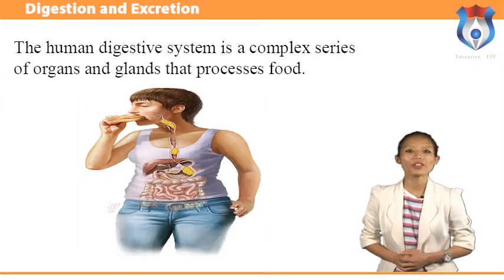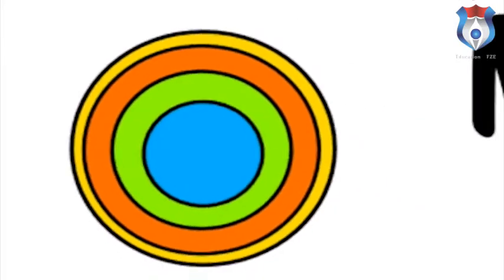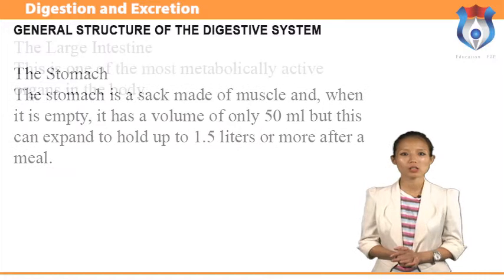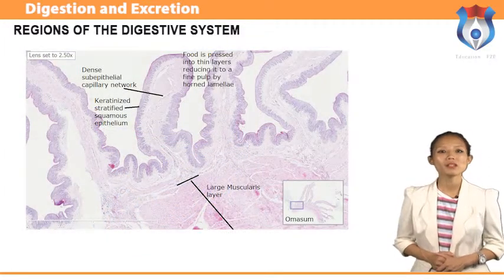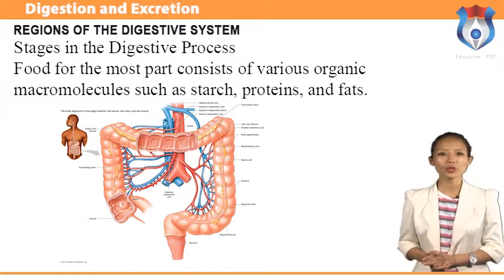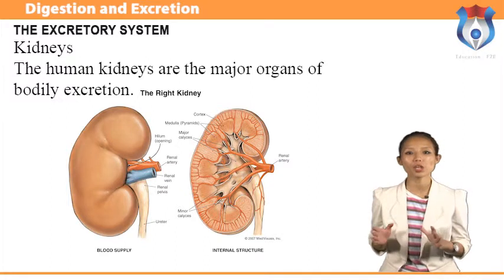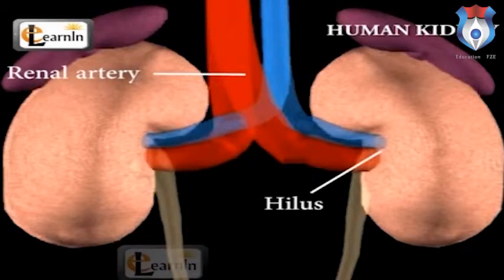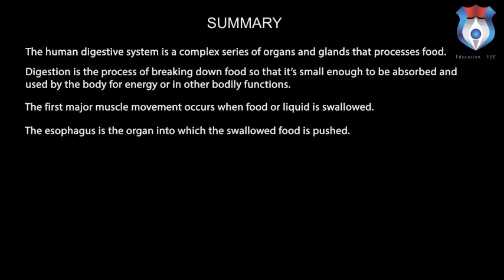Genius Attestation Services